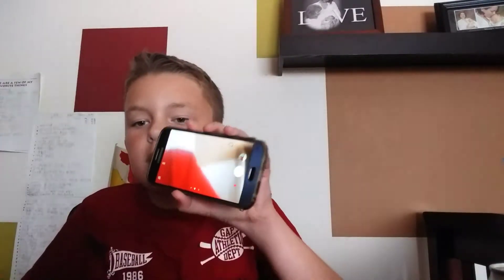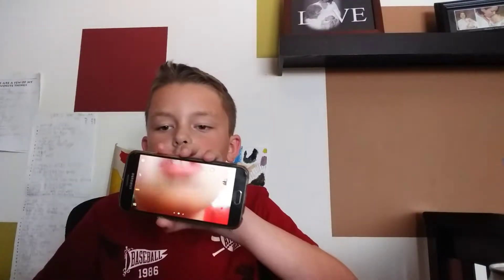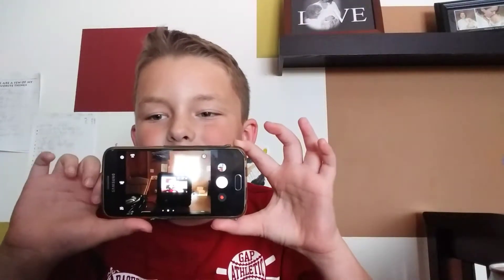Showing you guys my filming camera